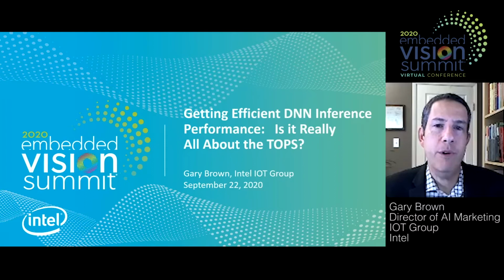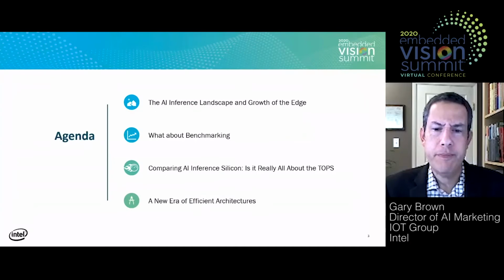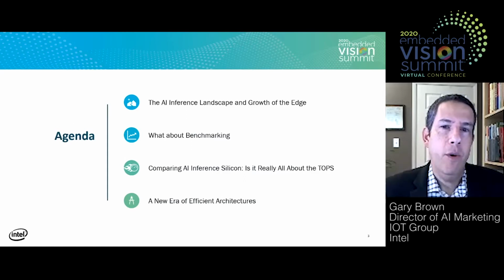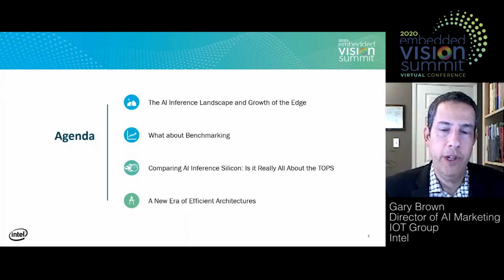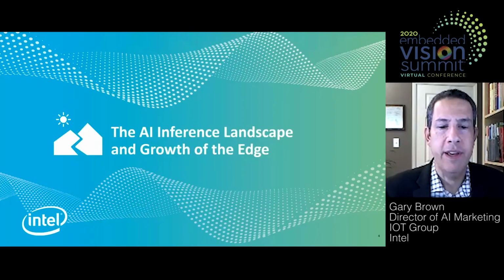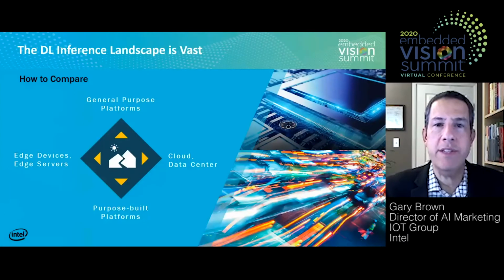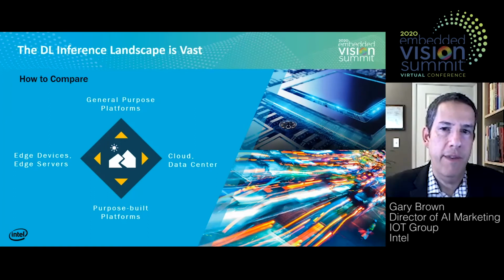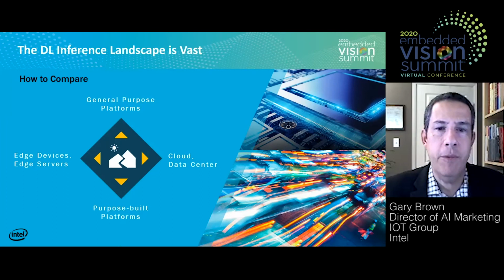Intel's Gary Brown Explains How To Measure and Obtain Efficient DNN Inference Performance (Preview)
For the full version of this video, along with hundreds of others on various edge AI and computer vision topics, please

Gary Brown, Director of AI Marketing at Intel, presents the “Getting Efficient DNN Inference Performance: Is It Really About the TOPS?” tutorial at the September 2020 Embedded Vision Summit.

This presentation looks at how performance is measured among deep learning inference platforms, starting with the simple peak TOPS metric, why it’s used and why it might be misleading. Brown looks at compute efficiency as measured by real benchmark workload performance and how it relates to peak TOPS, comparing performance across Intel’s inference platforms. He also discusses how developers can use Intel’s DevCloud for the Edge to quickly access Intel’s inference platforms.